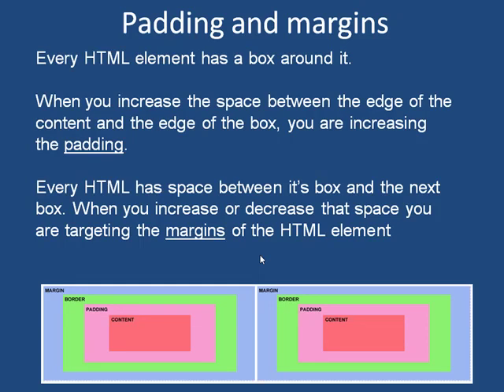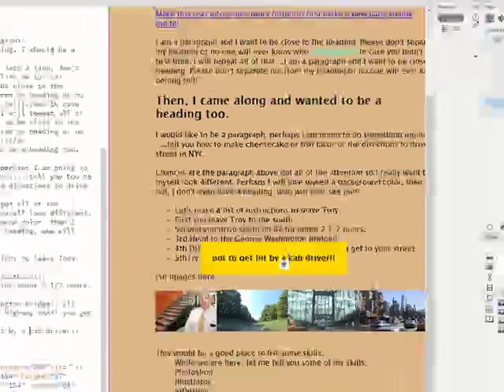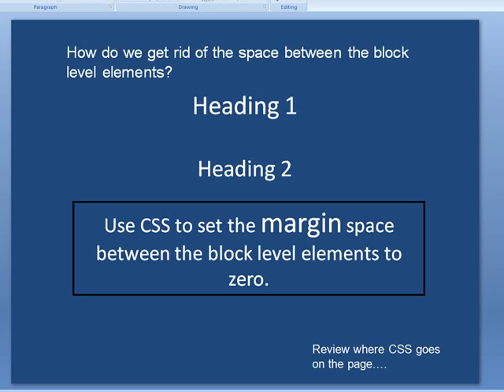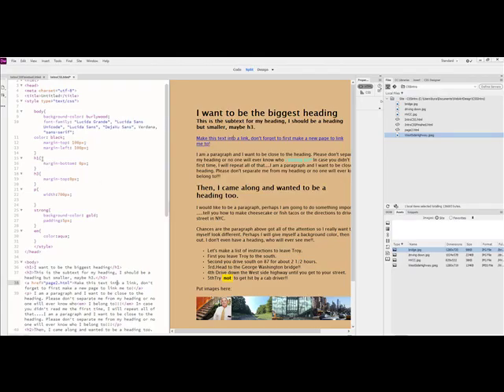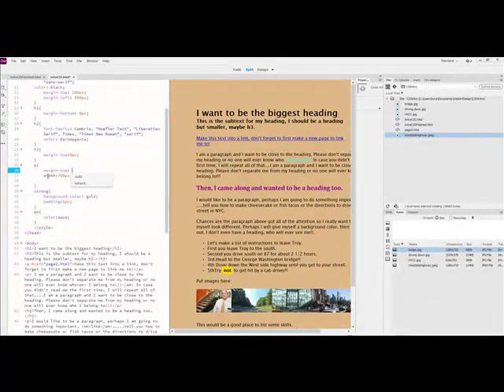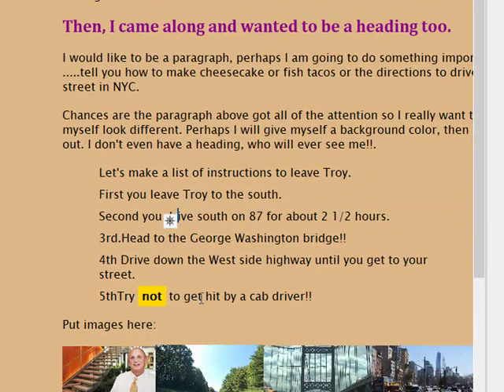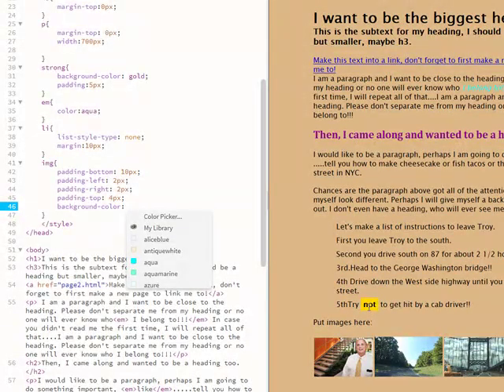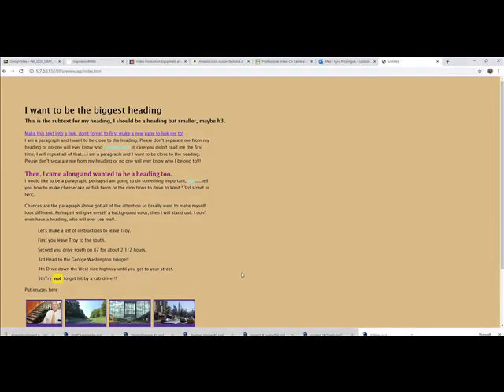week3 CSS Margins Padding Lists Images